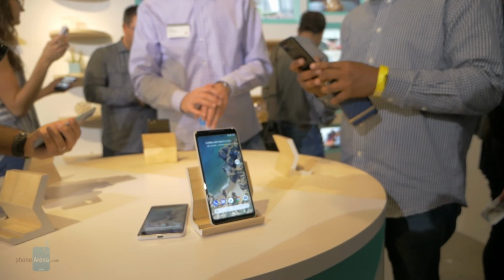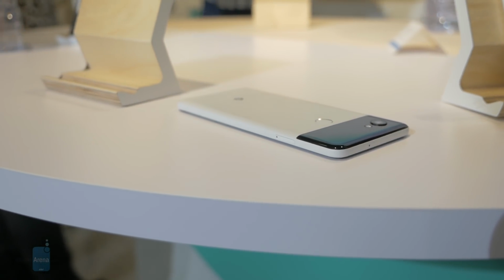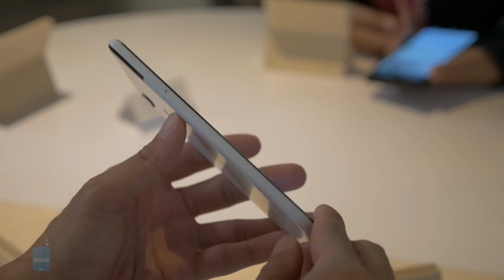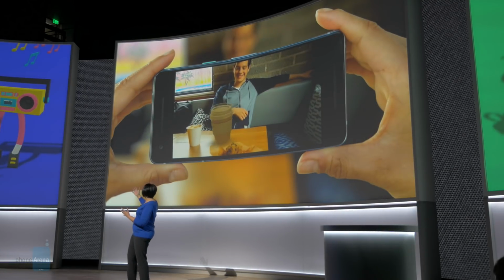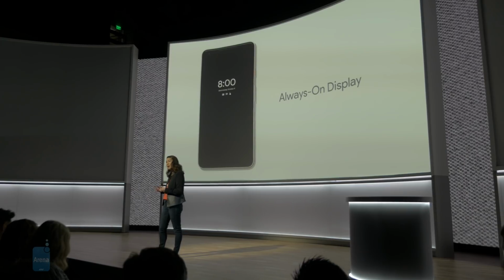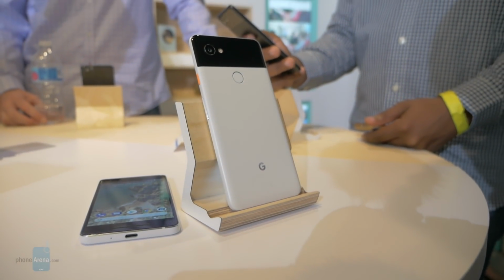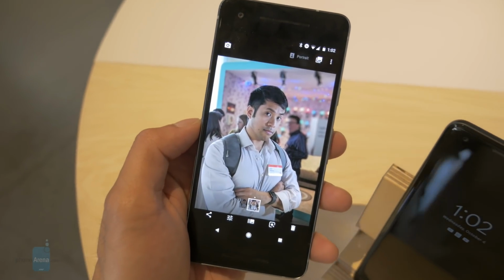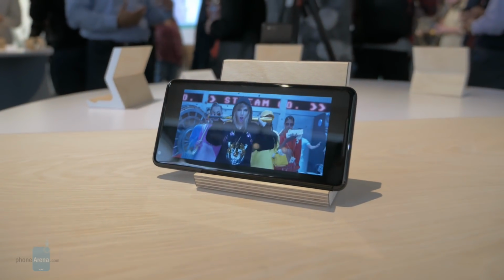Google Pixel 2 XL hands-on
John V dives in and takes a quick hands-on look at the new Google Pixel 2.